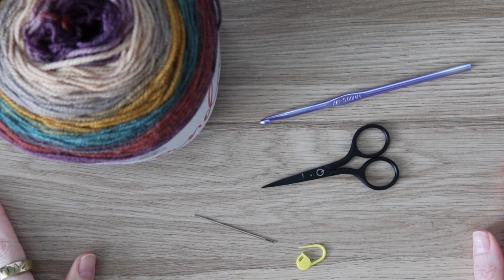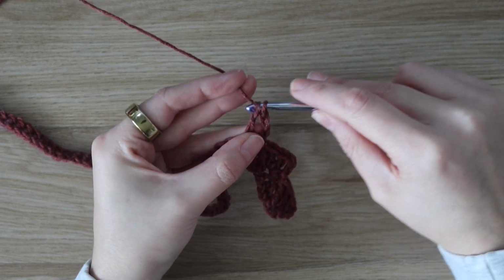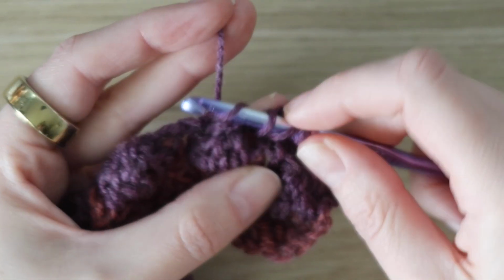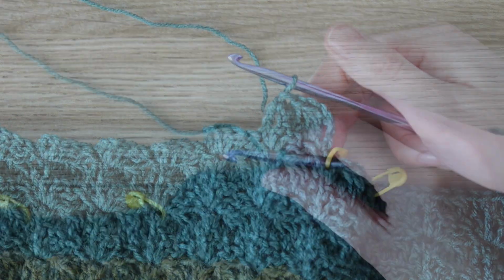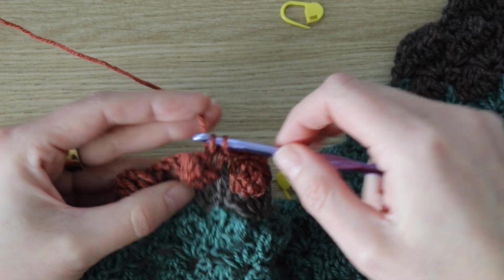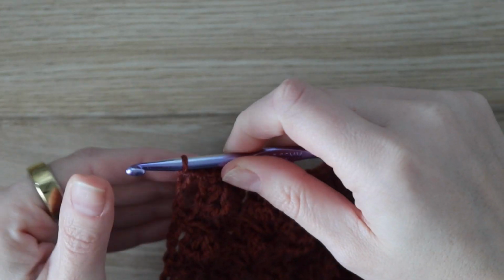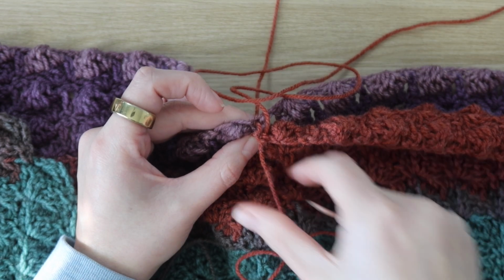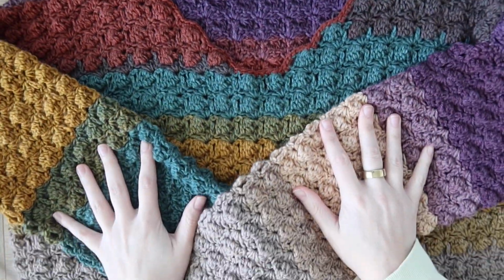How To Crochet A Cute And Colorful Sweater- The Echoes Pullover!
Introducing the Echoes Pullover, a cozy and colorful sister design to the beloved Echoes Cardigan! This pullover features the same stunning color-changing mandala yarn, creating a unique and vibrant look with every stitch. Designed for comfort and style, it has a relaxed fit, a beautiful pop of texture, and an effortless drape. Whether you're lounging at home or heading out, the Echoes Pullover is a perfect layering piece for any season. Plus, with an included video tutorial, you’ll have all the guidance you need to bring this gorgeous design to life!

A Lion Brand kit is available for The Echoes Pullover. It includes all the yarn to make the sweater plus a FREE copy of the PDF digital download of the pattern. You can even customize your yarn colors.

The low cost ad-free printable PDF is in my Etsy and Ravelry shop-